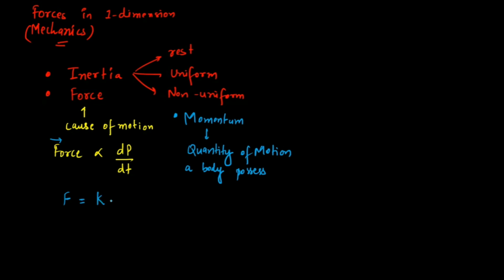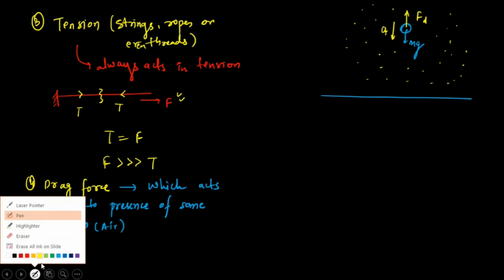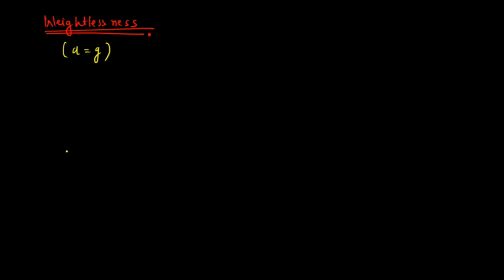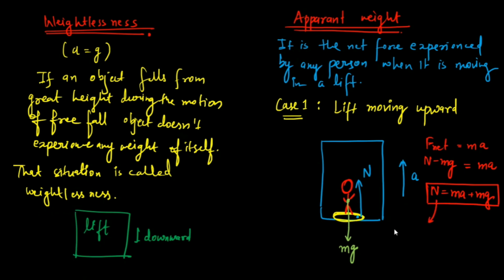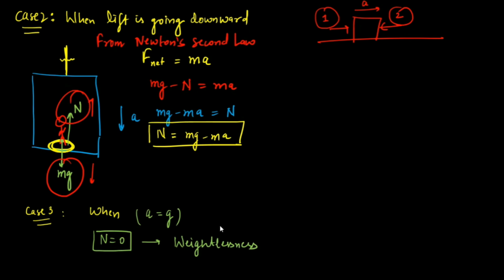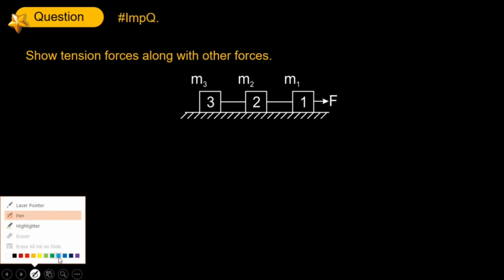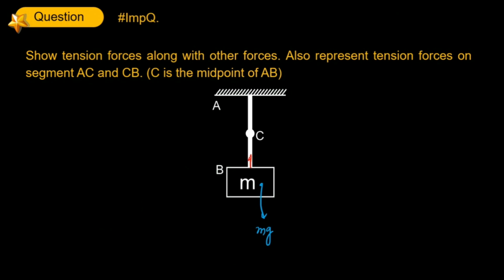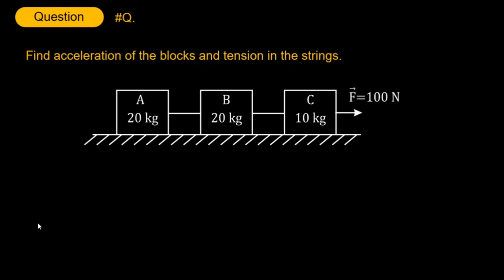"L-04" Forces & Newton's Laws | Apparent Weight & Tension Problems Solved! | Honors Physics 🎯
Welcome back to Honors Physics! This is Lecture 4 in our critical Unit 05: Forces and Newton's Laws of Motion series. 🎯

Following up on our last session, this video is focused entirely on advanced problem-solving! We dive deep into the specific application and calculation of various forces, tackling the hard questions you'll face on your AP Physics 1 (2026) exam as well and other major physics tests. If you struggle with Free-Body Diagrams (FBDs) and force calculations, this lecture is a must-watch!

What We Cover in This Advanced Problem-Solving Lecture:

1️⃣ Different Types of Forces: A rapid, problem-focused review of Normal Force, Friction, Applied Force, and Weight within complex systems.

2️⃣ Mastering Apparent Weight: We solve detailed, quantitative problems involving Apparent Weight (the reading on a scale) in elevators moving with constant and changing acceleration. Understand the physics behind feeling lighter or heavier!

3️⃣ Tension Force: In-depth calculation and analysis of Tension in various systems, including Atwood machines and objects pulled by ropes over pulleys. We show you how to set up the equations correctly using Newton's Second Law.

4️⃣ Problem-Solving Strategy: Learn a consistent, step-by-step method for solving complex force problems, starting with a perfect Free-Body Diagram.

This is the ultimate practice session to solidify your understanding of Unit 05 before we move on!

👍 Like this video if these problem-solving techniques clarify the concepts for you!

Chapters included:
0:00 Introduction
0:31 Summary of previous sessions
3:08 Types of Forces
8:30 Terminal velocity
11:25 Weightlessness
13:39 Apparent weight
21:45 Tension Force

What topic are you planning to cover in the fifth lesson of this unit? Let me know in comments💯